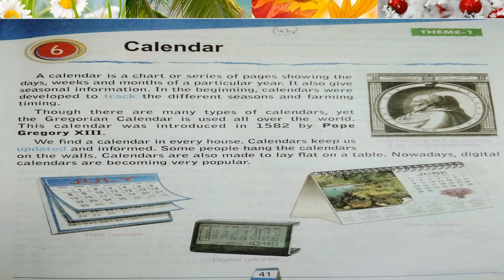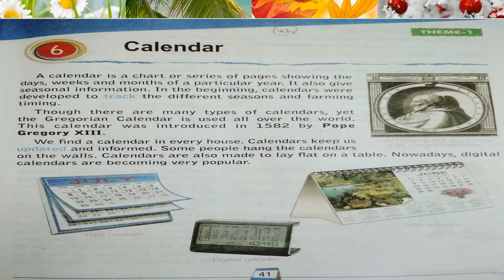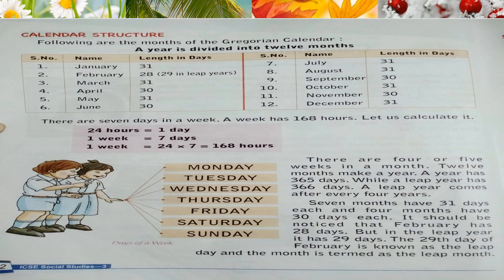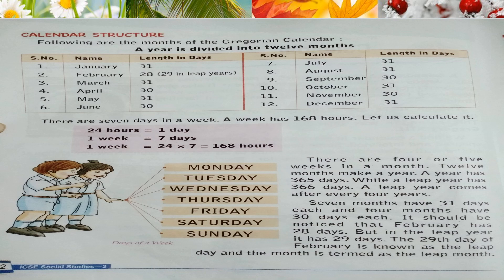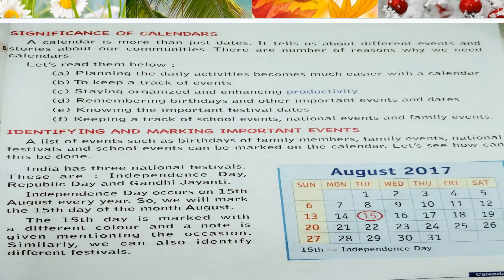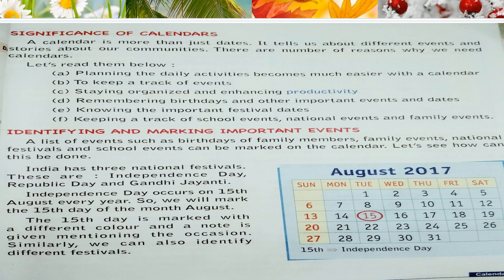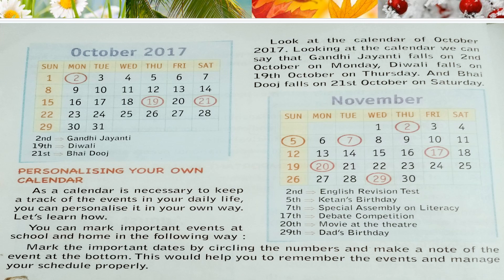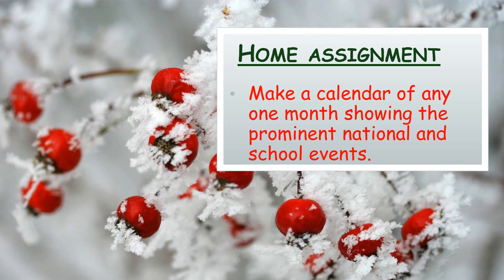Class 3, Social Studies, Chapter 6 Calendar by Renu Martin